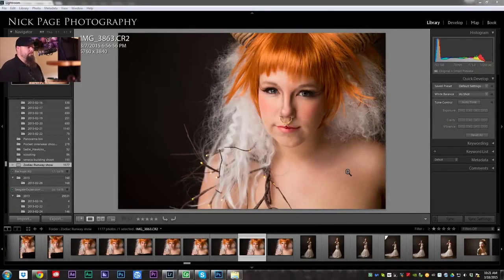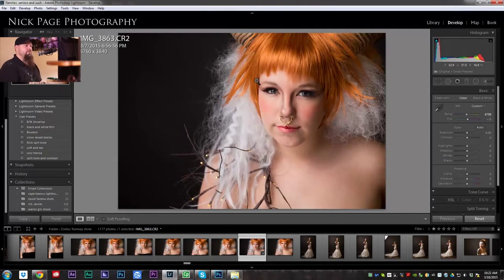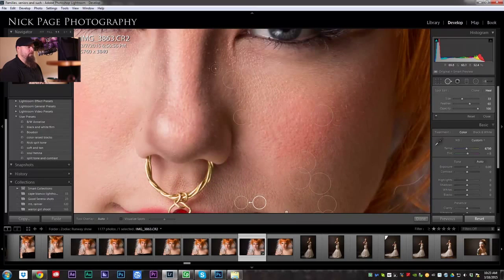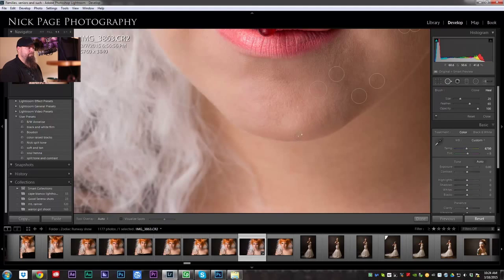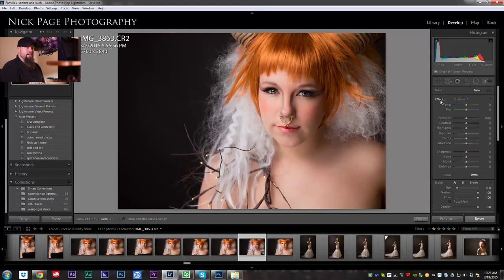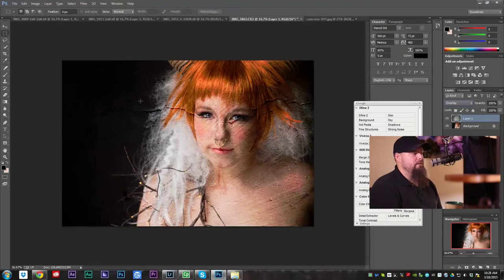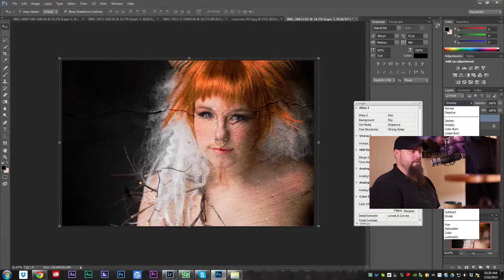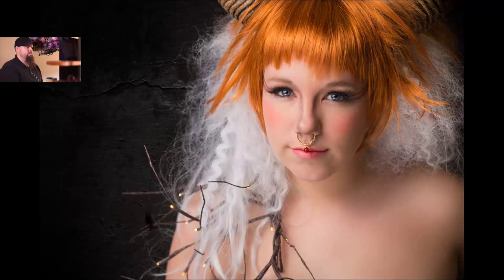Portrait Retouch walk through using Lightroom and Photoshop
How to retouch portraits in Lightroom and Photoshop LOVE PHOTOGRAPHY AND WANT TO BE BETTER AT IT? HERE ARE SOME NEXT STEPS!

5) DOWNLOAD rGPS app to find the best photo locations around the world!